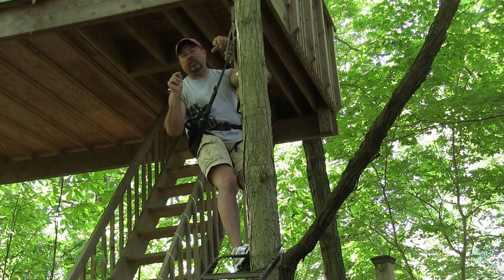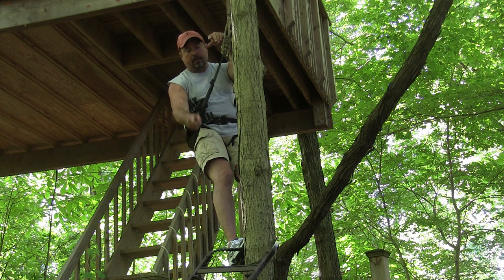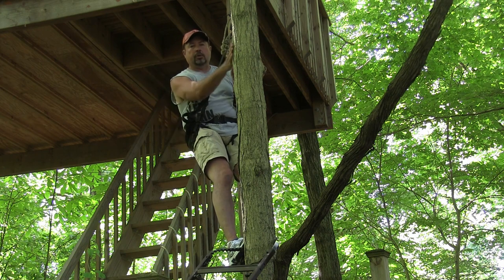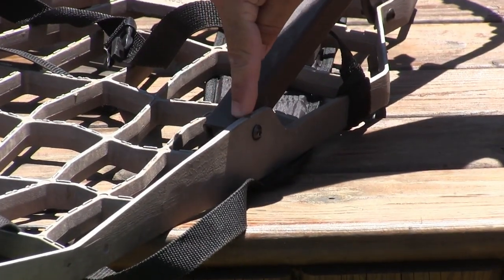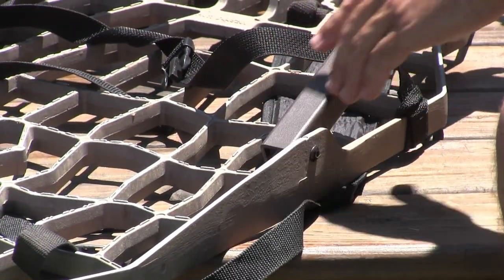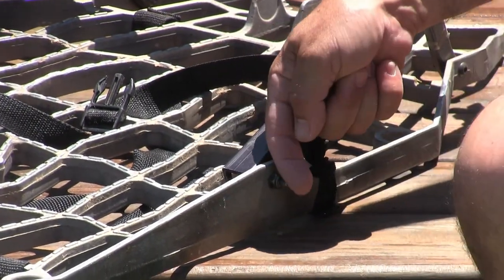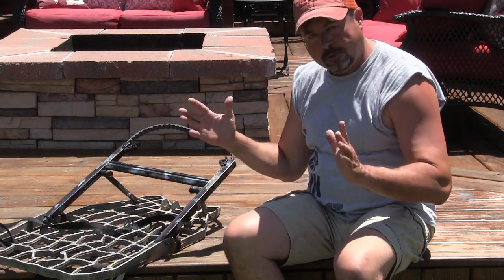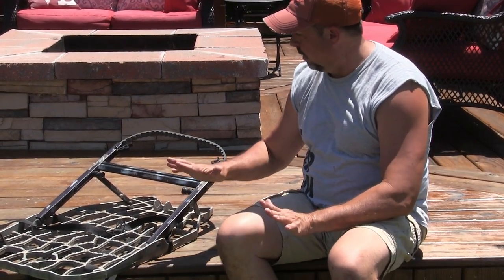Lone Wolf Hand Climber DIY Hack: Get In Any Size Tree In 5 Minutes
Ever wanted to climb a tree that was in the perfect spot with your LW hand climber but that tree was too small? Never have that challenge again after watching this video!